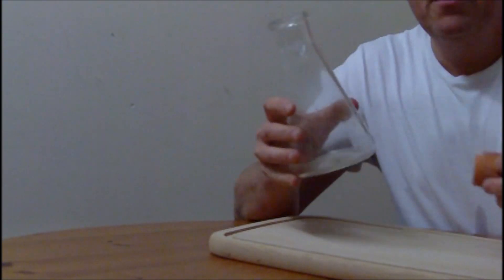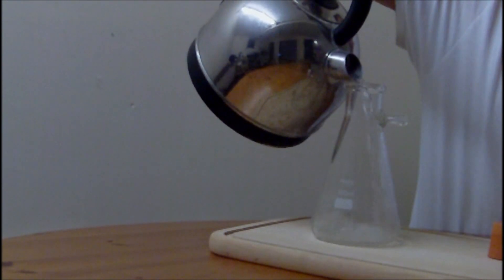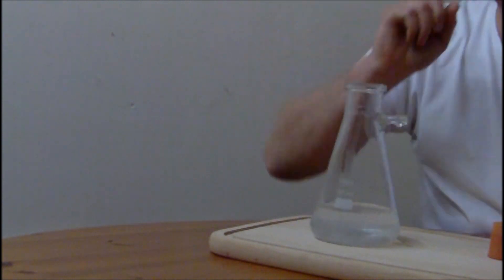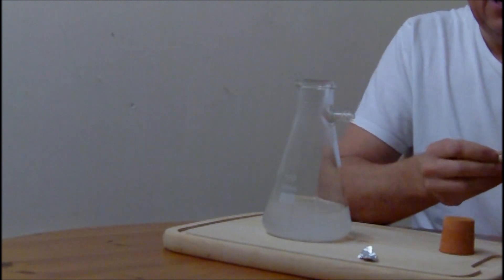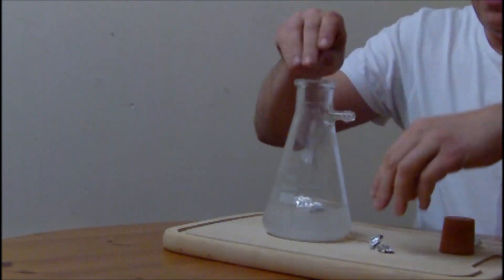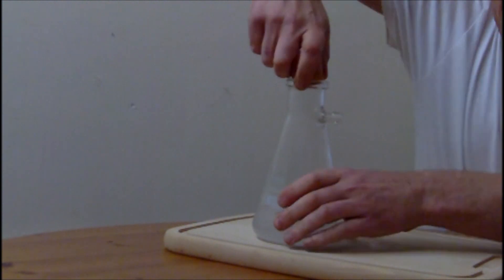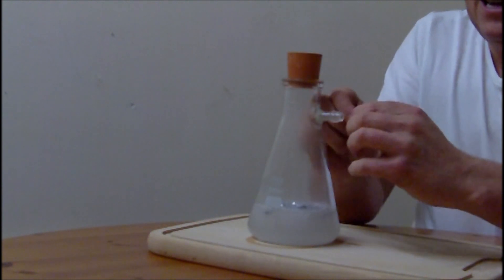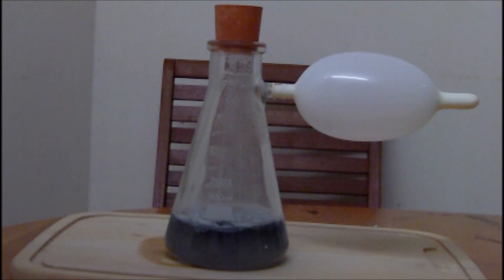Hydrogen - Explosions in the lab Prof Kaos.wmv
How Hydrogen can be made in the lab, and then what happens when you set light to it!